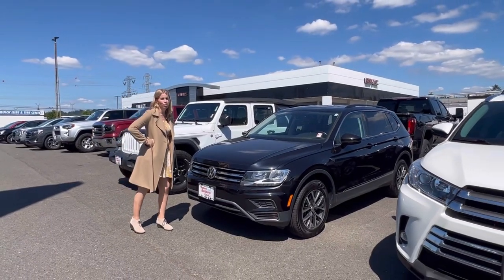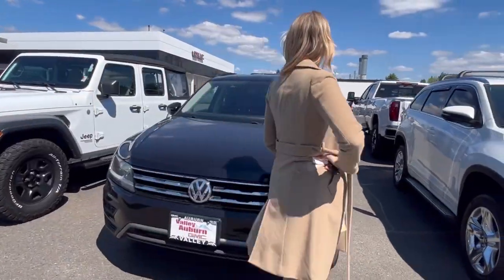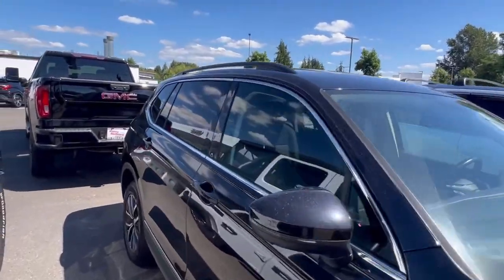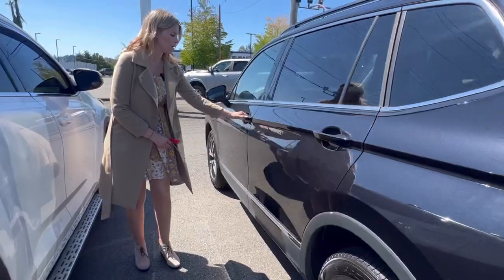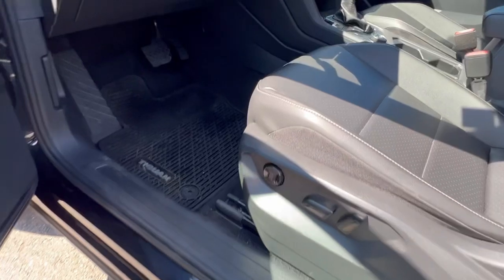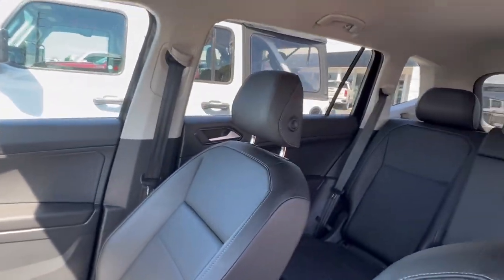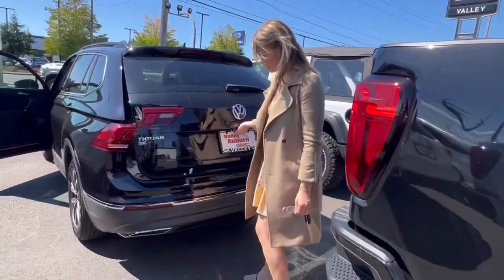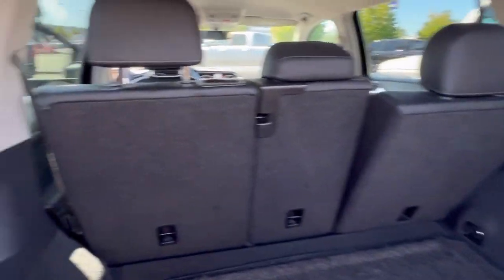Pre-Owned, 2018 Volkswagen Tiguan 2.0T SE on Sale at Valley GMC in Auburn UNDER $20,000!!!!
🚗 For Sale: 2018 Volkswagen Tiguan 2.0T SE AWD 🚗

Looking for the perfect SUV? Check out this sleek 2018 Volkswagen Tiguan 2.0T SE AWD at Valley GMC! Packed with modern features and ready for any adventure, this Tiguan offers the perfect blend of style, comfort, and performance.

✨ Highlights:

All-Wheel Drive for ultimate control
Advanced tech and safety features
Spacious and comfortable interior

Don’t miss out—come see it for yourself today! 🚙✨